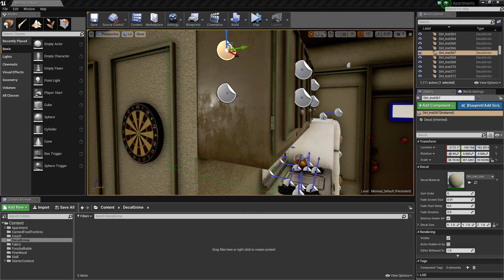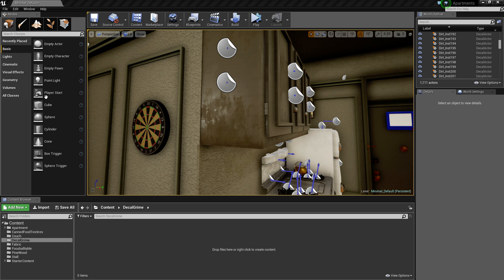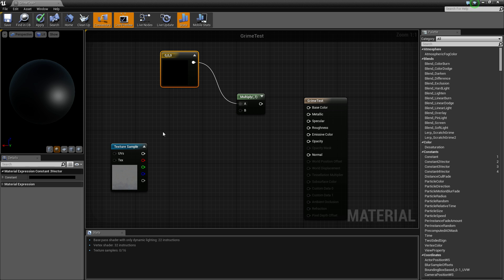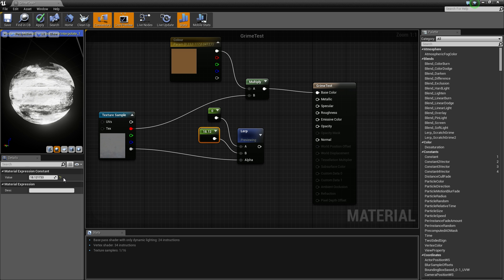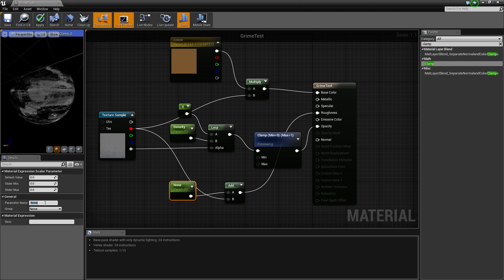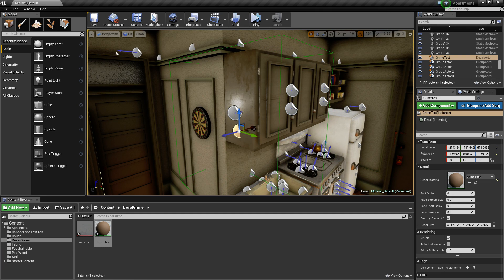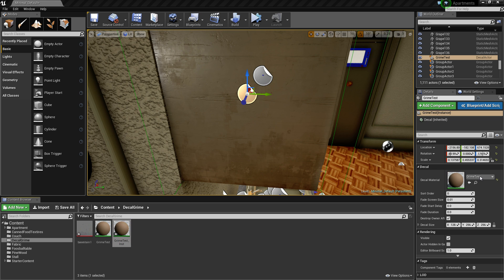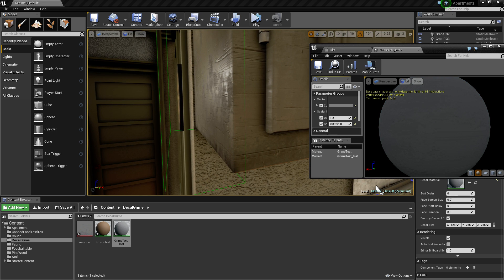Ue4: advanced materials (Ep. 30 Adding grime/dirt using decals)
Hope you enjoy this @LordGhalandar